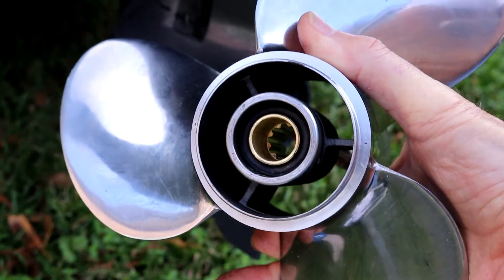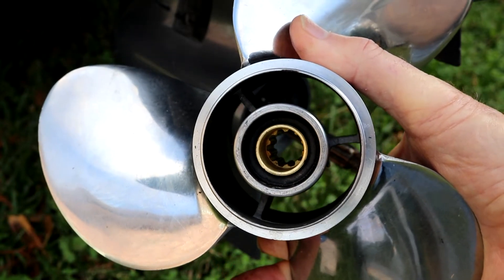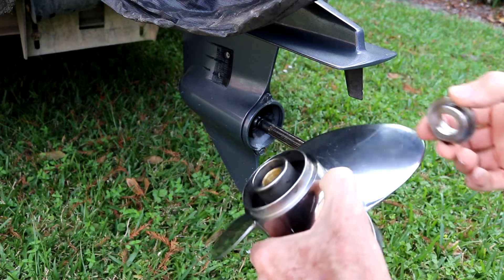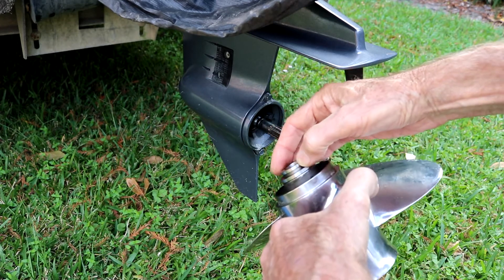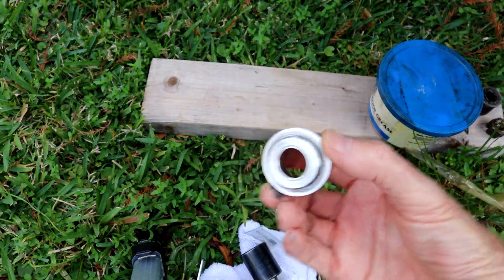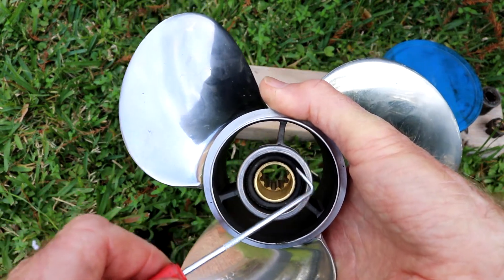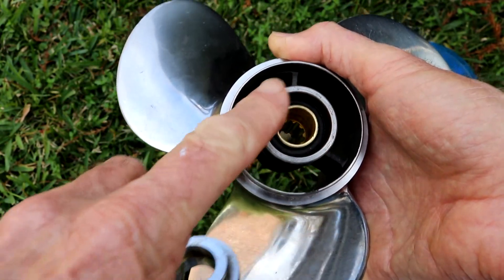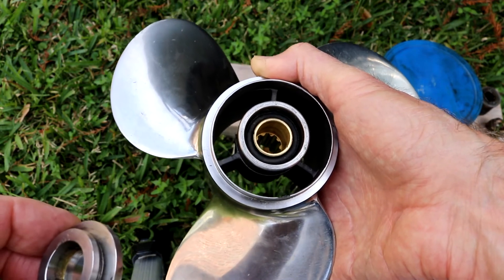How to tell an outboard propeller slip clutch is bad - (pressed in type)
A way to tell your slip clutch is going bad before it quits completely.  This is for pressed in rubber clutches